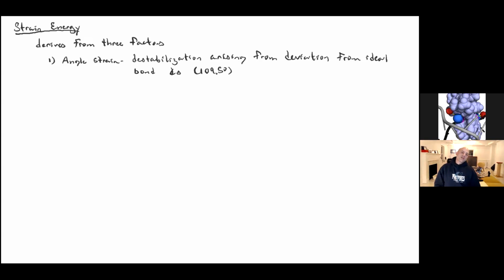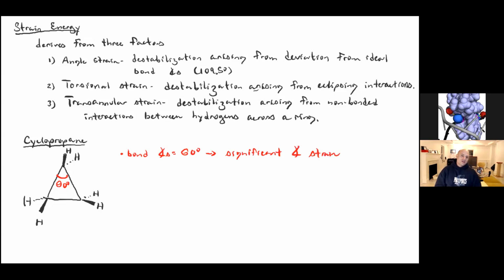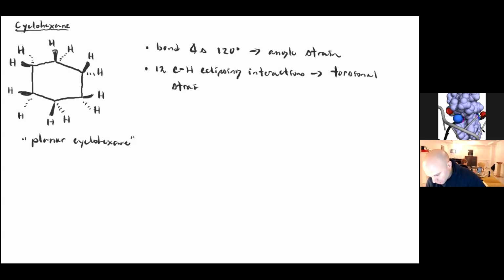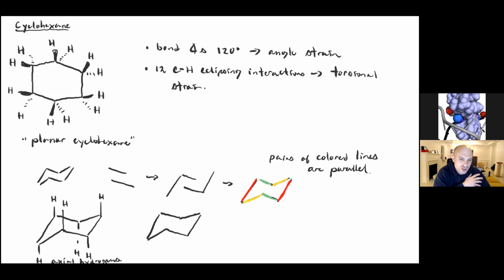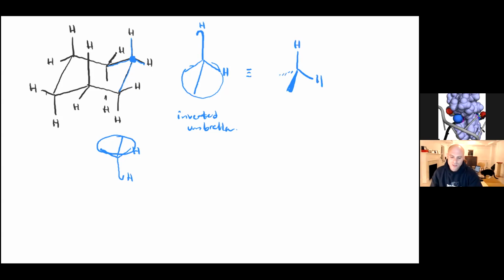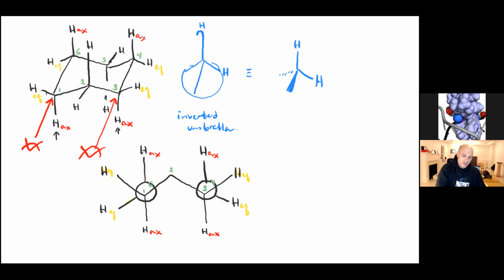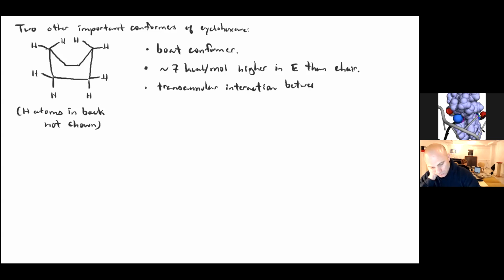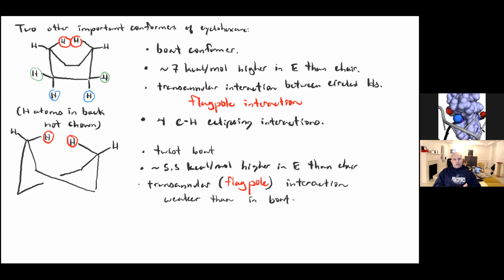Lecture 19 Part B